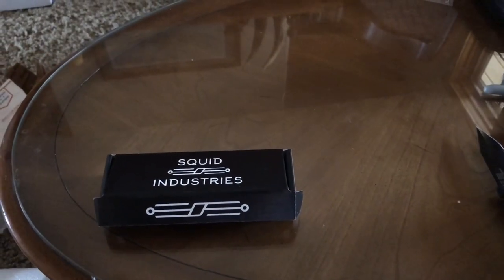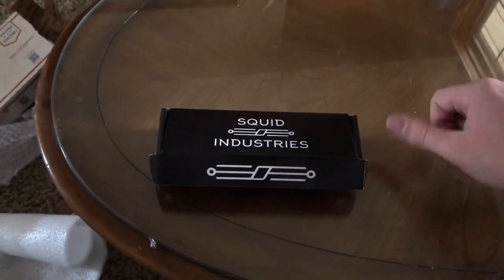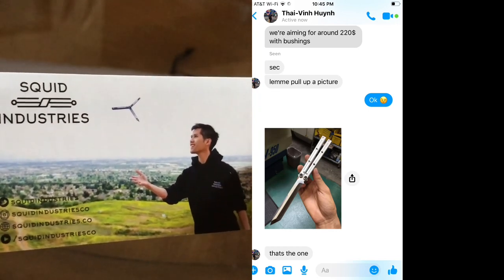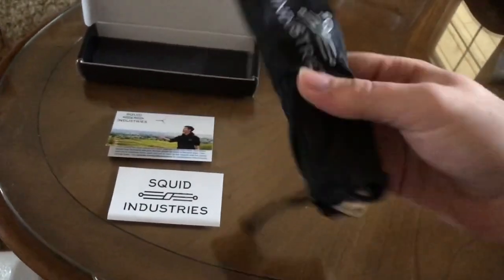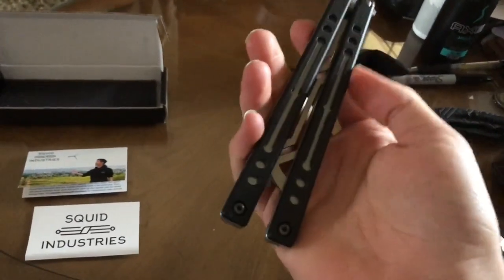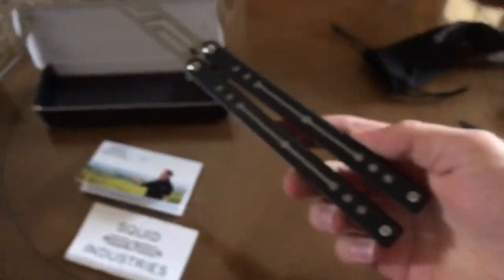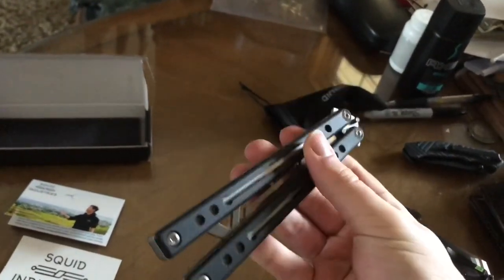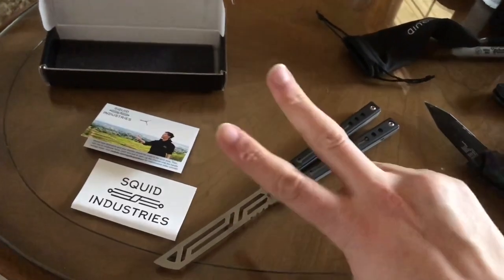The Squid Industries Nautilus Unboxing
What’s up everyone ! Back with another unboxing and today we have the Nautilus. Now the Nautilus  is the most innovative Squid Industries product yet,besides the kraken, and is the first production balisong to feature a channel liner design with scale overlays is what I’ve heard so far. In my opinion this is one of the smoothest flipping trainers I have handled besides the chinoi trainer. Every Squid Industries balisong is hand assembled and tested to ensure the good levels of quality. The well-balanced design, solid build, and smooth flipping action make this flip very smooth compared to its other rivals for the trainer world. In all it’s a trainer that I enjoy and I knew squid industries would exceed that expectation. As well sorry for butchering the name of this Bali. Was a long day like I said in the intro so hopefully you understand. Anyways hope you all enjoyed the video ! Definitely was a pleasure again. And as always peace out...